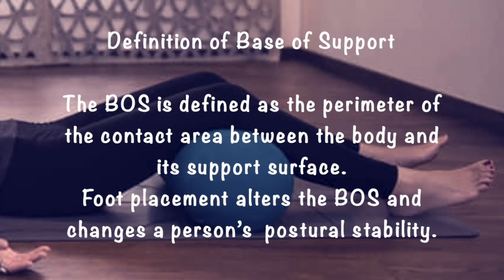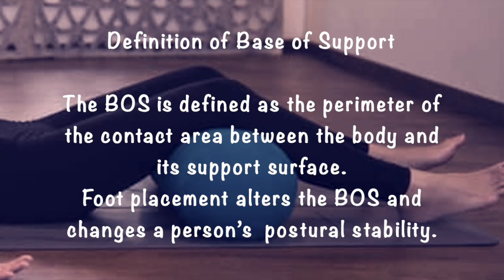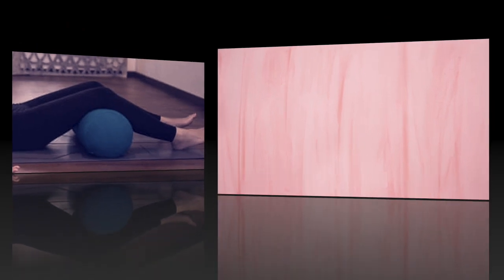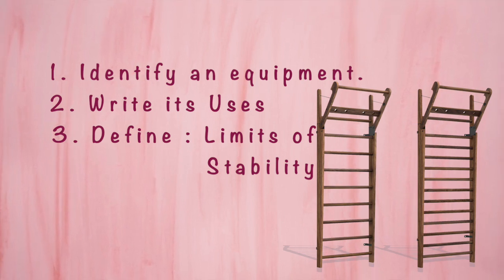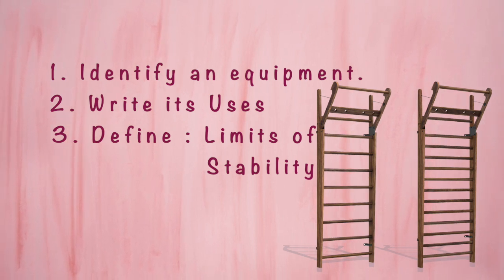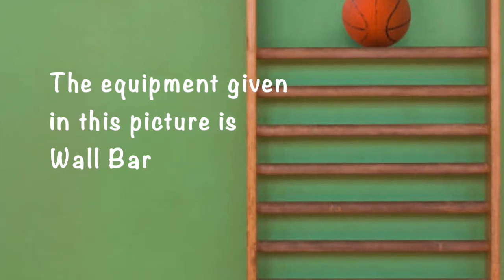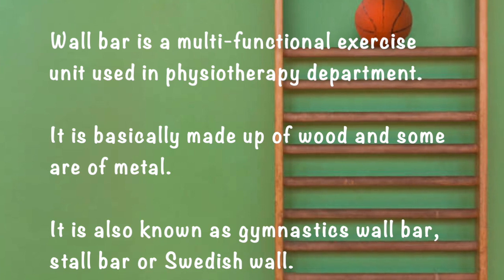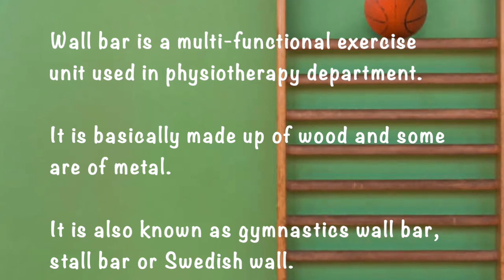Exercise Therapy FlashCards 03 / Balance Board/ Bolster/ Wall Bar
This video is about physiotherapy or exercise therapy flash cards or spotting which is the part of practical examination in exercise therapy subject.

In Practical examination students will be provided with different equipment, instruments or tools used in physical therapy department.

They have to observe and identify them carefully and write the answer of the questions being asked along with them related to particular spot.
Here in this video i have covered Balance Board, Bolster and Wall Bar..

Links for my previous videos,
Exercise Therapy Flashcard 01
(Dumbbell, Weight cuff, Thera band)

Exercise Therapy Flashcard 02
(Rope and Pulley, Wand exerciser, Shoulder Ladder)

If you wants me to make notes on any topic related to physiotherapy, let me know
i will try my best to help you out.